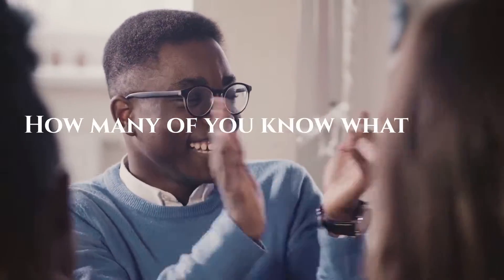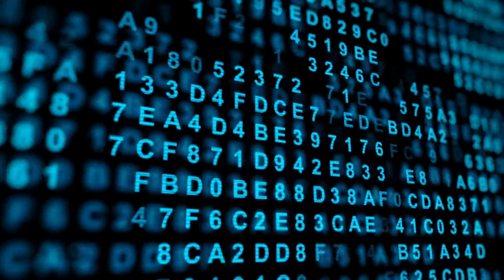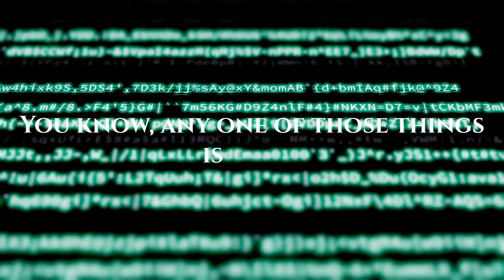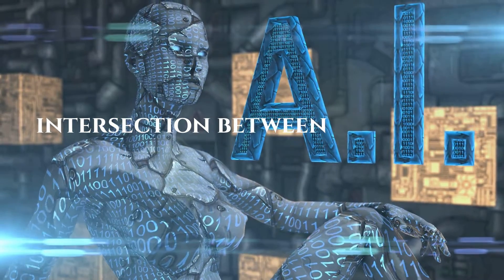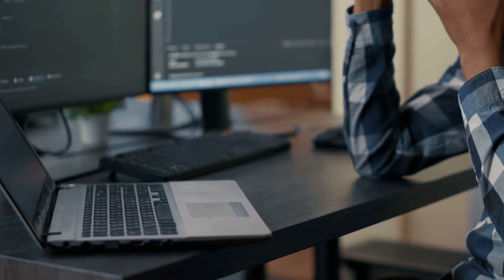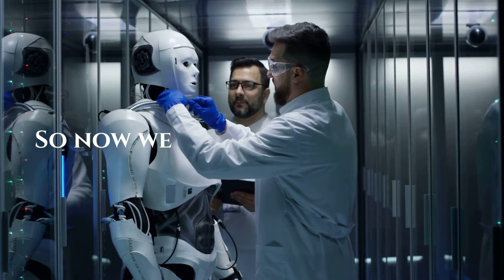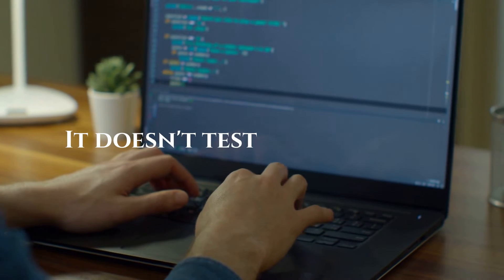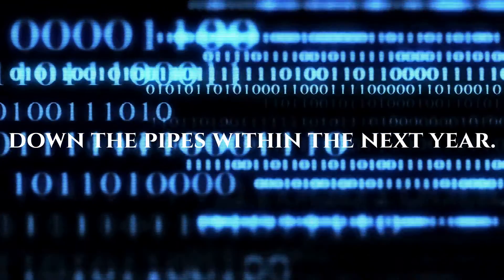ChatGPT: The Future of Chatbots and How It Will Change Everything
Artificial intelligence (AI) refers to the ability of machines to perform tasks that normally require human intelligence, such as understanding language, recognizing patterns, and making decisions.

AI technologies include machine learning, natural language processing, and robotics.

AI has the potential to improve efficiency and productivity in a wide range of industries, but it also raises concerns about job displacement and the need for workers to adapt to new roles and skills.

AI can be used to analyze large amounts of data and identify patterns and trends that may not be immediately obvious to humans, which can help organizations make better informed decisions.

AI is being used to develop new products and services, such as personal assistants, self-driving cars, and healthcare diagnostics.
The development and use of AI technologies raises ethical and societal concerns, including issues related to bias, privacy, and accountability.

There is ongoing debate about the potential long-term impact of AI, including the potential for it to surpass human intelligence and capabilities.

The development and use of AI is a rapidly evolving field, and it is important for individuals and organizations to stay up-to-date on the latest developments and best practices.

Collaboration between researchers, engineers, and practitioners from a range of fields is important for the responsible development and use of AI technologies.

Governments, businesses, and other organizations have a role to play in shaping the direction and impact of AI, including through the development of policies, regulations, and standards.
Artificial intelligence (AI) has the potential to disrupt a wide range of industries and applications, and its impact is already being felt in many areas. Some of the ways in which AI is disrupting the world include:

Why OPENAI's new ChatGPT Chatbots will change the World!
Automation of tasks: AI technologies such as machine learning and natural language processing can be used to automate tasks that were previously done by humans, such as data entry and analysis, customer service, and even some types of decision-making. This has the potential to significantly improve efficiency and productivity in many industries, but it also raises concerns about job displacement and the need for workers to adapt to new roles and skills.

Improved decision-making: AI can be used to analyze large amounts of data and identify patterns and trends that may not be immediately obvious to humans. This can help organizations make better informed decisions, such as by identifying new business opportunities or optimizing supply chain operations.

New products and services: AI is also being used to develop new products and services, such as personal assistants, self-driving cars, and healthcare diagnostics. These technologies have the potential to transform the way we live and work, but they also raise questions about their safety, security, and ethical implications.

Changes in the way we work and interact: As AI becomes more prevalent, it may also change the way we work and interact with each other. For example, it may be used to automate certain aspects of work, or it may be used to facilitate communication and collaboration in new ways.

Overall, the impact of AI on the world will depend on how it is developed and used. It is important to consider the potential consequences and implications of AI technologies, and to ensure that they are developed and used responsibly and ethically.